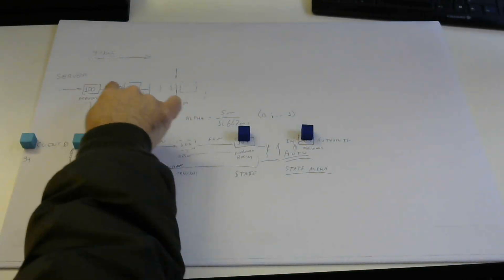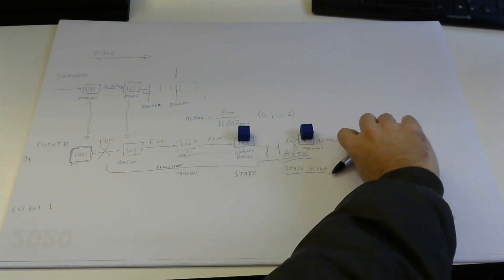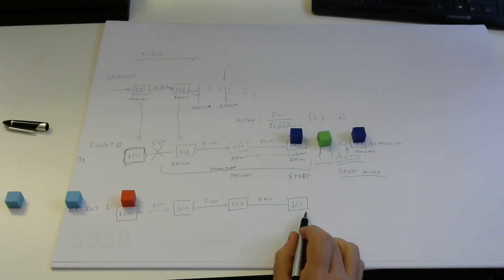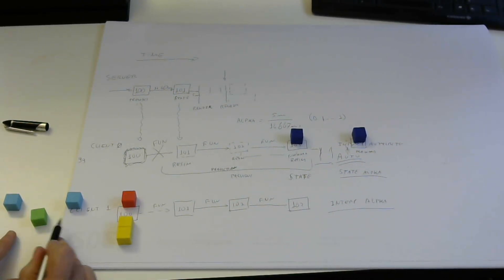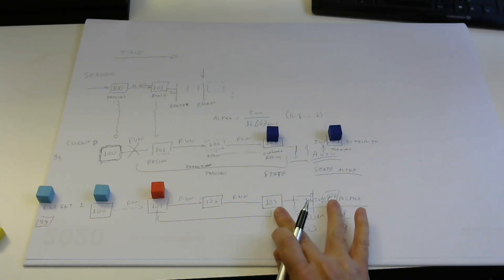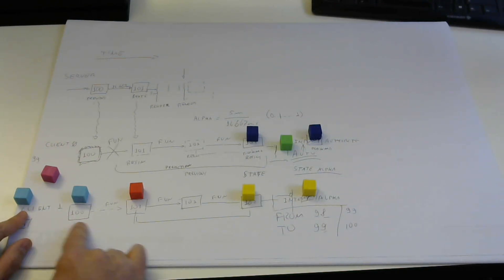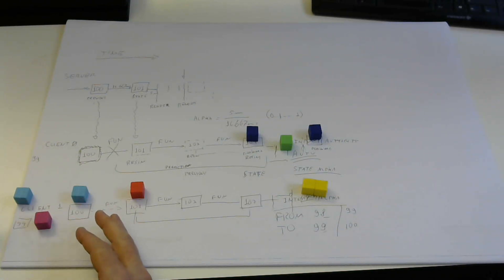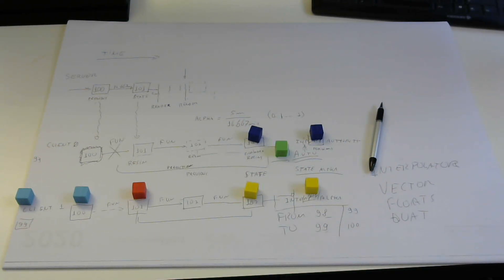Photon Fusion Ticks 103 - proxies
This series explain the concepts behind Fusion's fixed time ticks and the relation to visual interpolation/extrapolation, client side prediction, rollback/reconciliation, full physics prediction, and other topics.

Part 3: proxies
- fixed update network on proxy objects
- snapshot interpolation
- proxy predictions